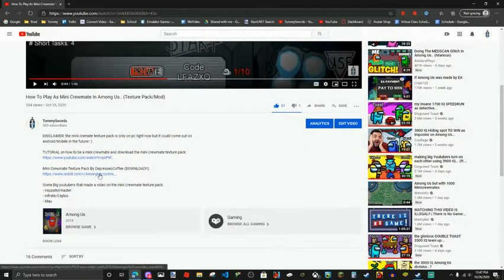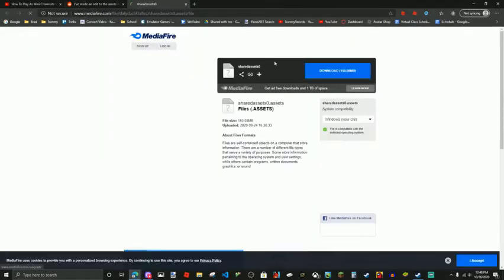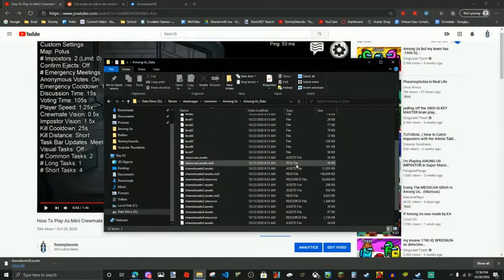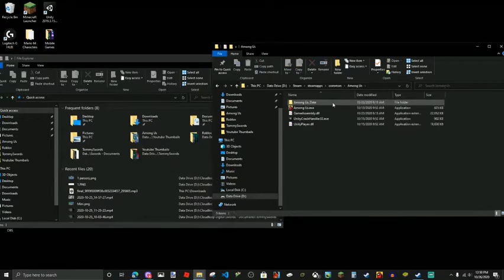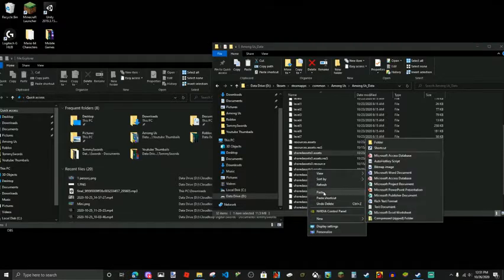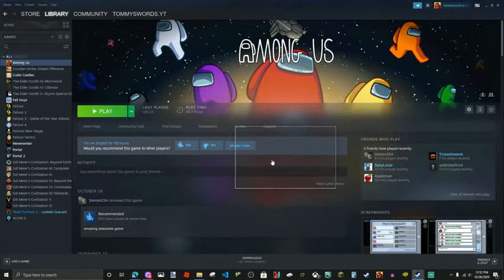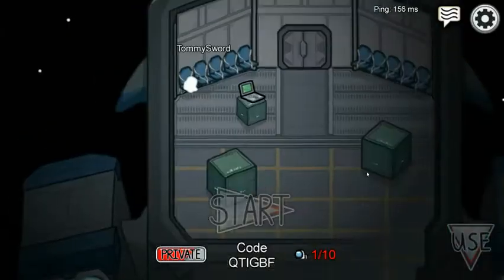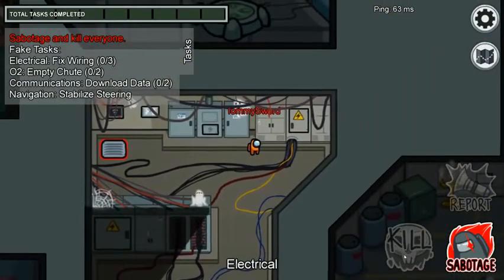How To Play As Mini Crewmate Easy Setup Guide Among Us